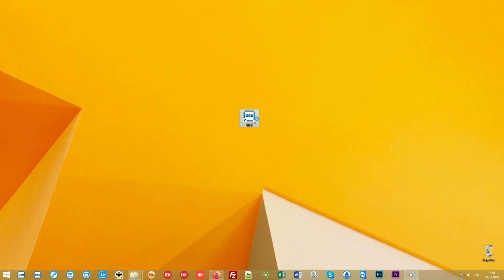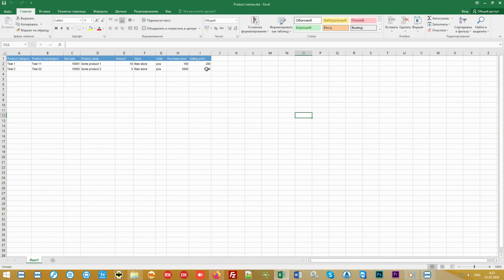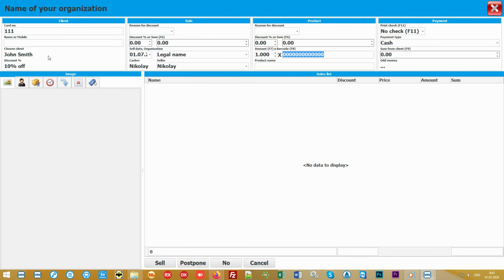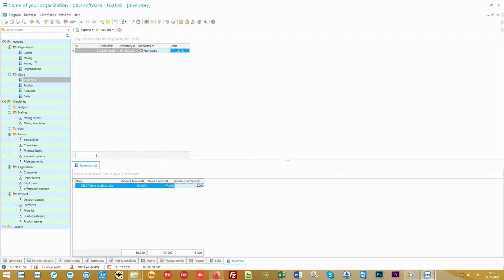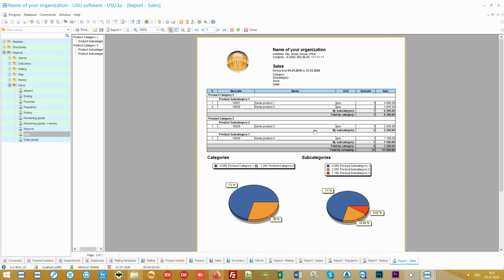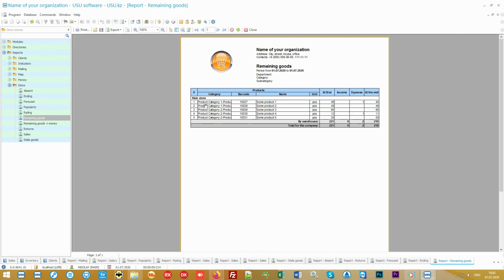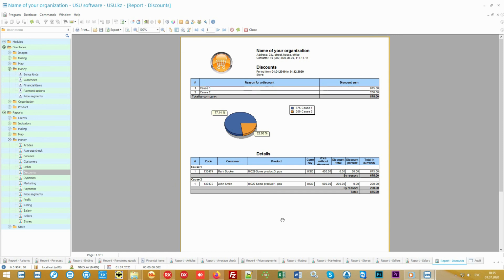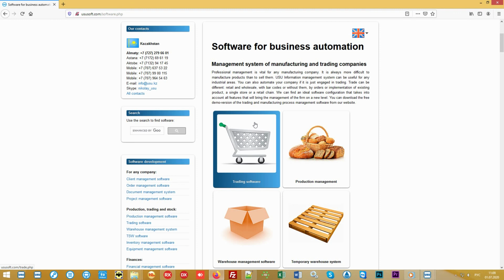Accounting application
Doing business in modern conditions is in dire need of optimization, where only with the help of specialized software it is possible to control the movement of goods at each stage, monitor the achievements of sellers, plan the facility for weeks and months ahead. All this can be done by the accounting application, which is maximally adapted to the scope of operation. The system allows you to automate the most labor-intensive processes, which invariably leads to better customer service, increases production performance. The Universal Accounting System (USU) company produces specialized software, the task of which is to operate at retail facilities, warehouses and shops. Our licensed products include an electronic accounting management system. With this application you can create customer and product cards, including downloading images for clarity. Search, management and navigation of the application will not be particularly difficult for the average user, while the hardware requirements will not force you to buy expensive equipment. Accounting for the organization’s sales contributes to a more rational allocation of resources. The application allows you to set specific tasks for users and in real time to monitor their implementation. The system can be installed on several computers at once throughout the organization’s distribution network. Download trade accounting in a demo version on the USU website. If the application does not contain any management option, template or schedule, then it is worth informing our specialists about this. They easily replenish the functionality of the electronic system. Production control of accounting includes many options, including deferred sales, a huge array of analytical information, processing returns, discounts, integration with commercial equipment of any type, and generating bonuses in automatic mode. All this serves for more comfortable management of the trading structure. The application takes into account every little thing. Not a single detail of your organization will go unnoticed. Directly in the system, you can generate reporting documents, print checks and reports. Trade revenue accounting generates lists of customers who brought more income to your trading organization. So you can encourage distinguished customers, recognize your weak sales positions, and be able to make appropriate adjustments in a timely manner. The application operates with a large amount of data, identifies priority price segments, analyzing advertising and marketing activities, sales dynamics and other categories of management of the implementation object. All this leads to a more successful business. Trade accounting control is a very popular application in the IT market. Moreover, not every system is able to provide the proper functionality, where the administrator gives or restricts access rights to other users of the electronic system. Accounting control in trade in the demo version is available on the USU website. You can also download the presentation of the application for free, watch a short training video, which explains the main options for sales, management, navigation and other features.